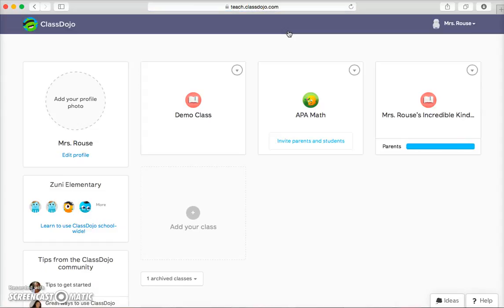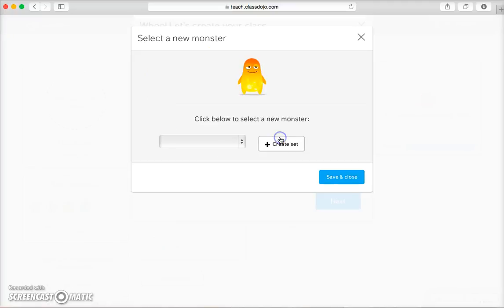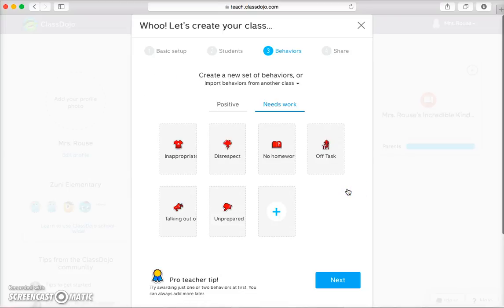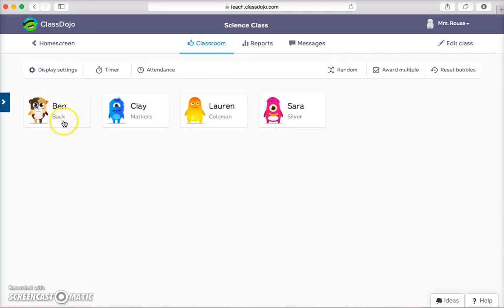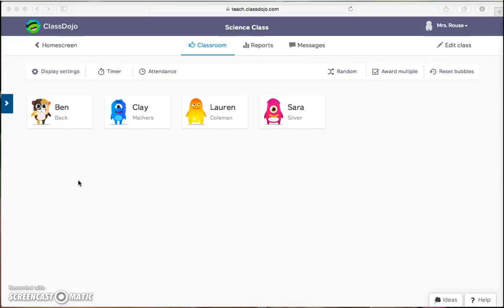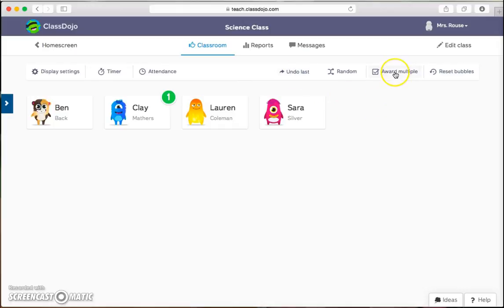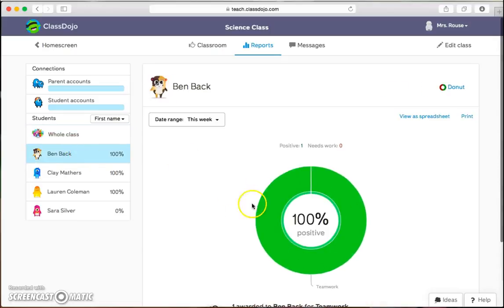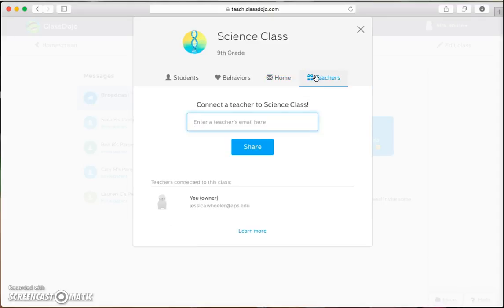Screencast Tutorial on Class Dojo